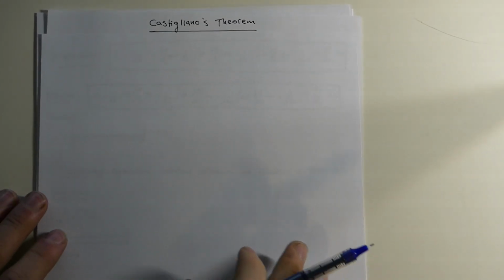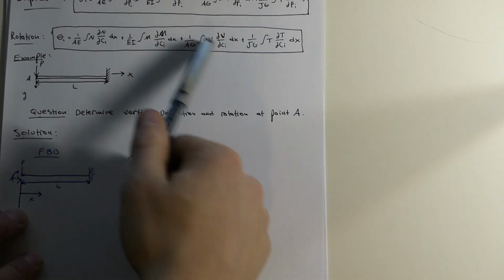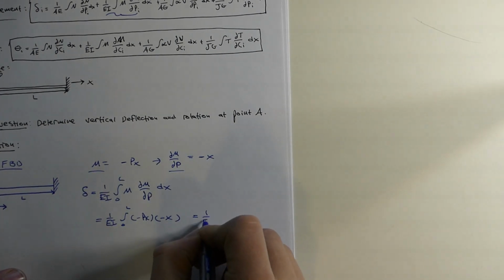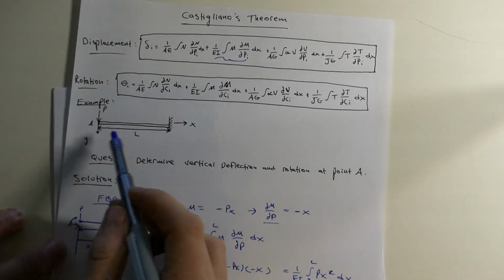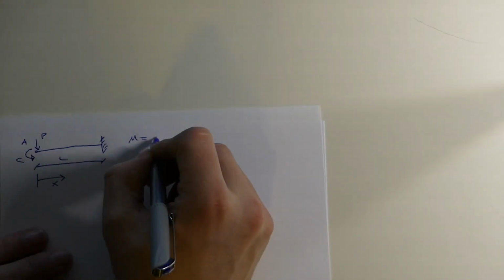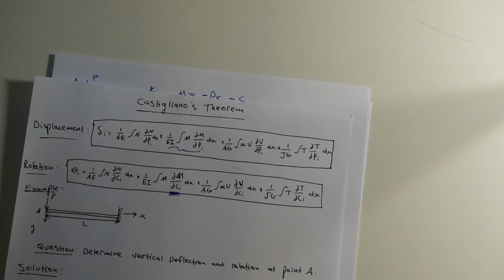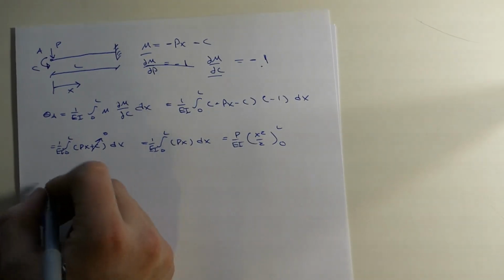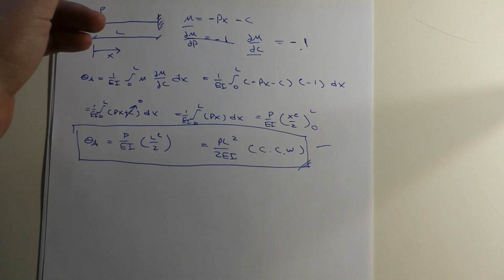Castigliano's Theorem - with Example